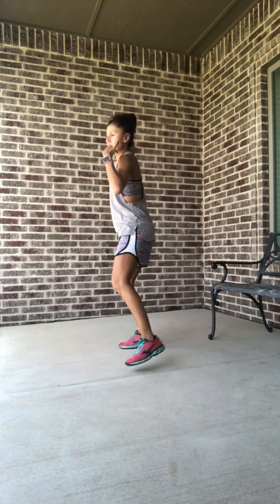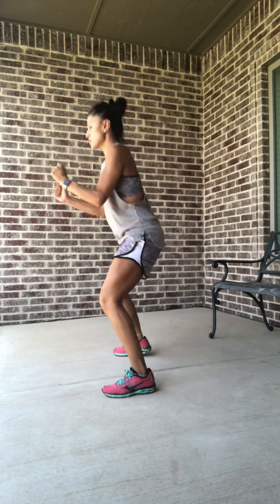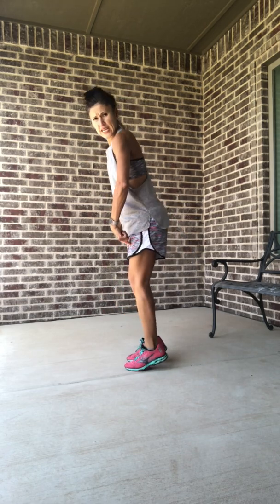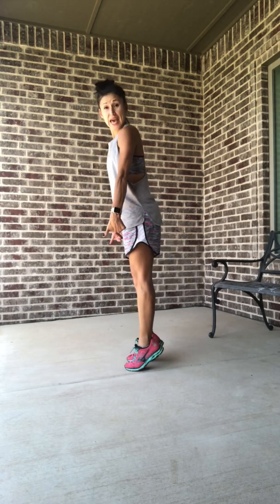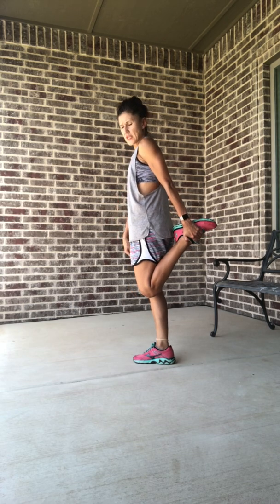24 min Workout 3.0 #19 of 24 Cardio Interval